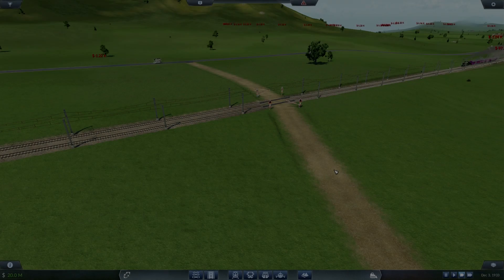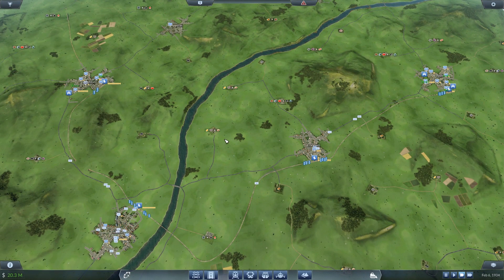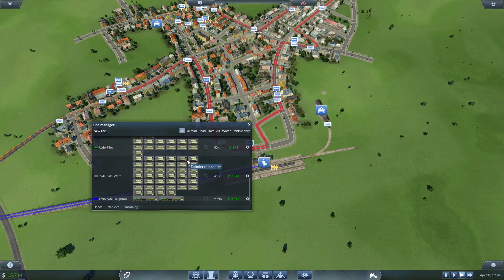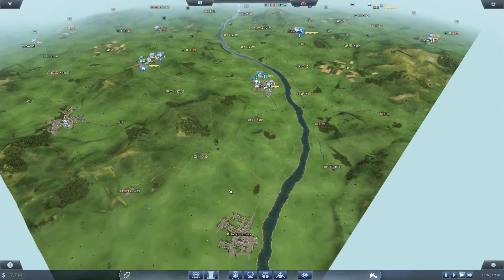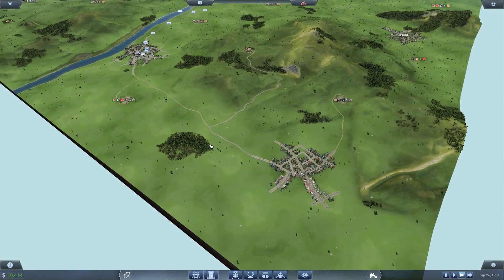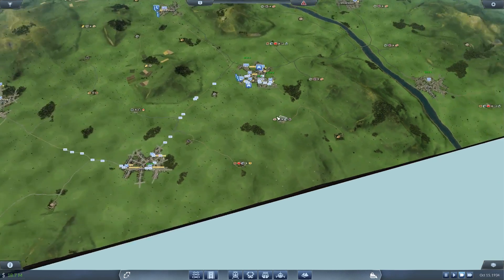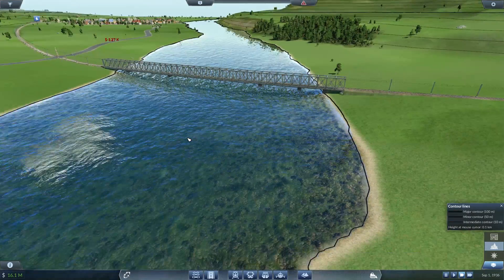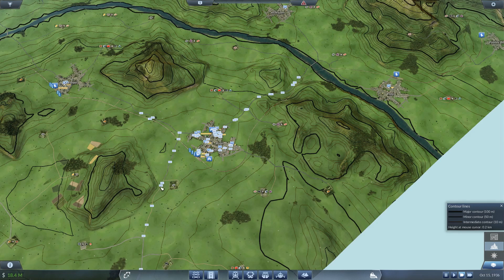Transport Fever || Free Mode || Part 5!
All aboard! LIKE? In today's episode of Transport Fever we work on trains. We create our first loop around the map, connecting up to some cities which we have not connected to before. We also add some more buses and trains onto some previous lines to help our growing cities! Enjoy!